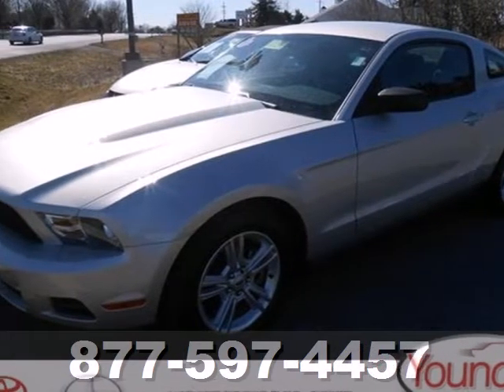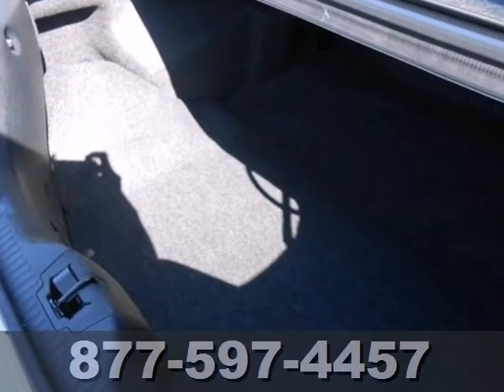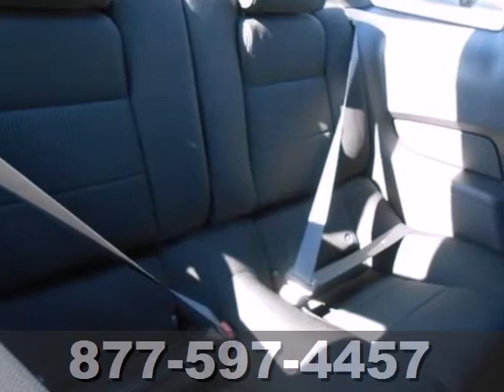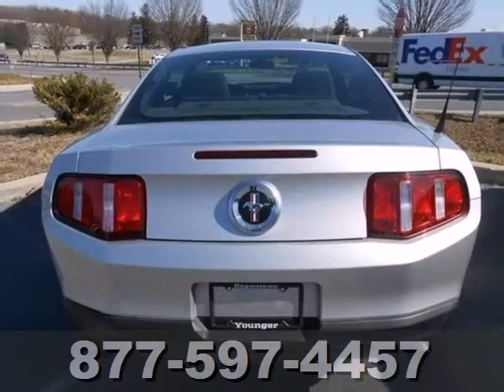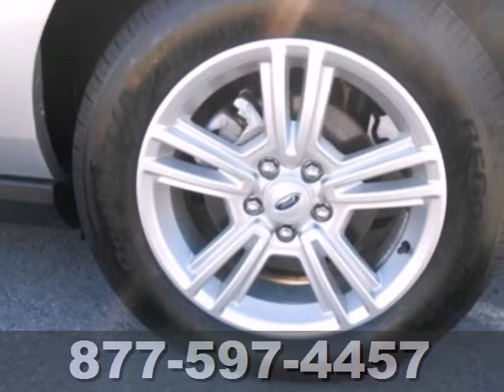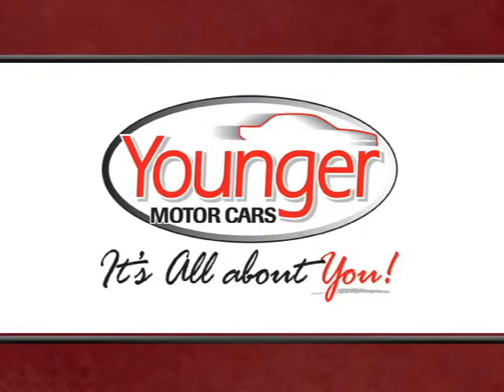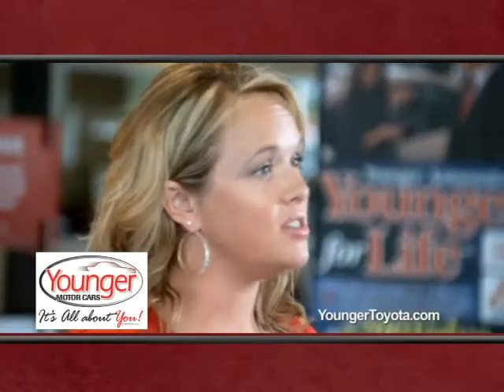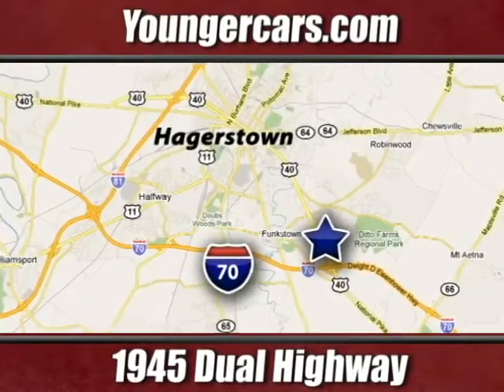2012 Ford Mustang Martinsburg-WV Hagerstown, MD N7299900 - SOLD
Year: 2012
Make: Ford
Model: Mustang
Trim: V6
Engine: 6 Cyl. 3.7L
Transmission: MT
Color: Ingot Silver Metallic
Interior: BLACK
Mileage: 34812
Stock #: N7299900

Address:
1945 Dual Highway